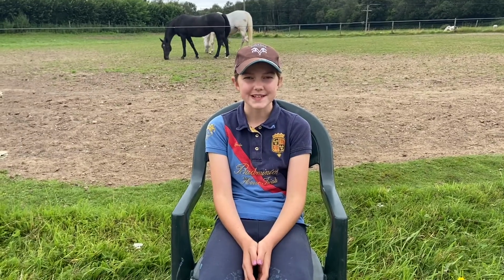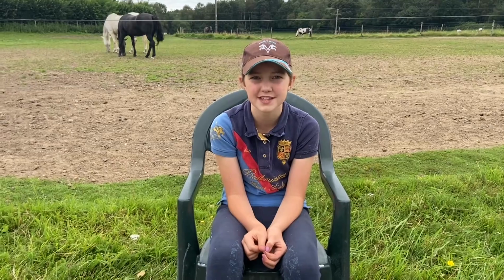Learn about horse health professionals | Hewshott Farm Stables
In today's video you will learn about Vets, Farriers, Physios, Saddlers and Dentists with Lucy. Learn how often the professionals should be coming and what they will be looking for in your horse to help. For more information on these professions use trusted websites such as ( RSPCA) or ( BHS ) To get in contact or to book lessons you can reach us using our email .

Music
The Closer We Feel by Ben Johnson